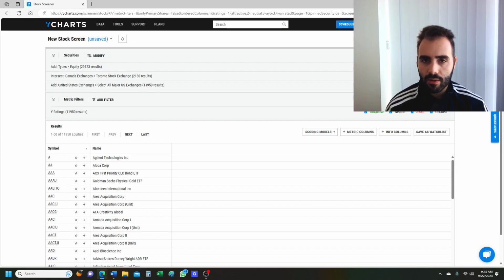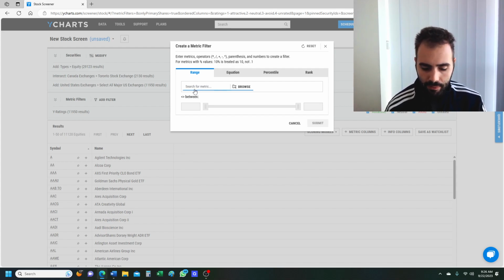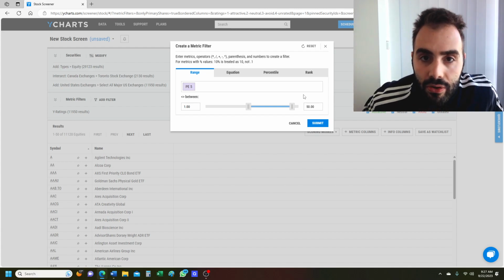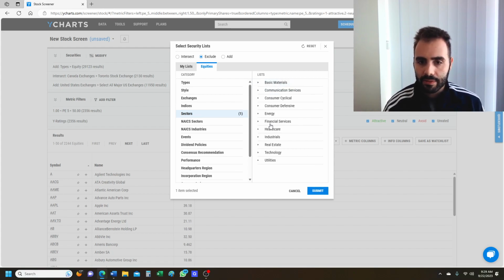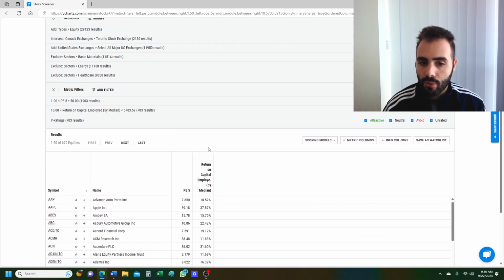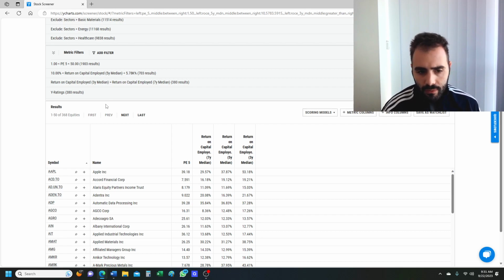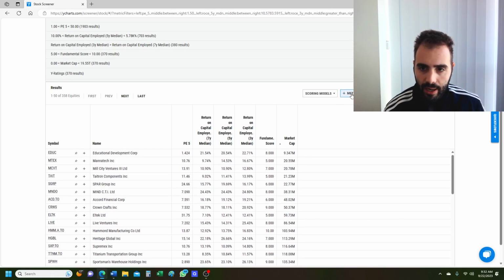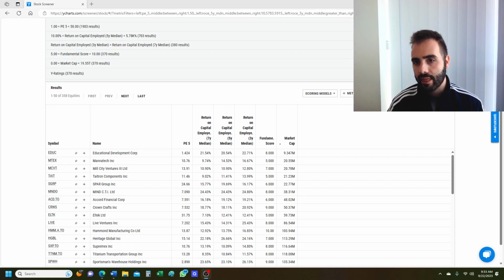Value Investing: How I Screen For Value Stocks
This is one of the strategies I use to screen for value stocks. I start by limiting my screen to Canadian and US stock exchange limited companies. I then also eliminate certain sectors (energy, basic materials, healthcare). I apply certain filters for PE5 and ROCE 5y M, and 3y vs 7y Median. Then I go down the list one by one, like Warren Buffett, and see if there is anything that interests me. I look at about 3 companies per minute, or about 180 per hour.